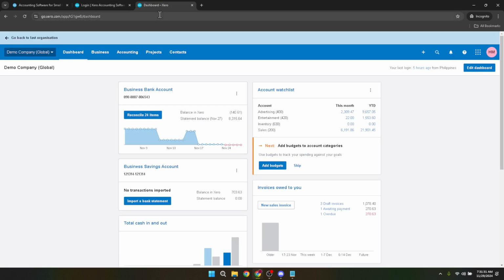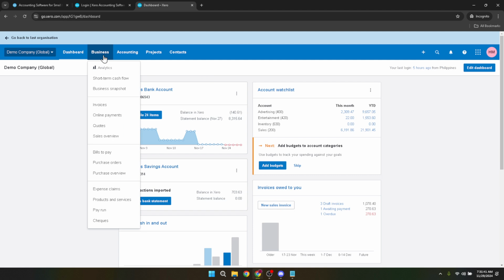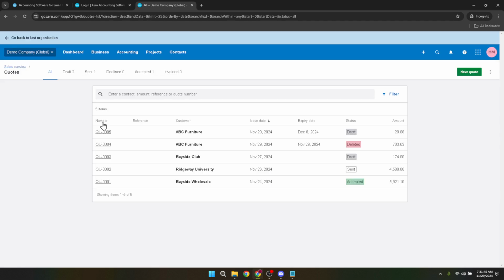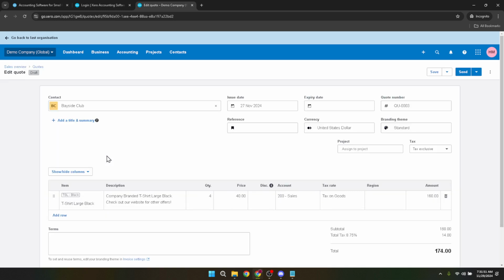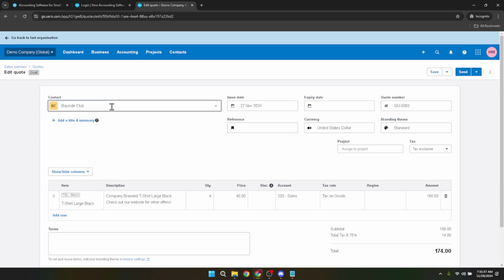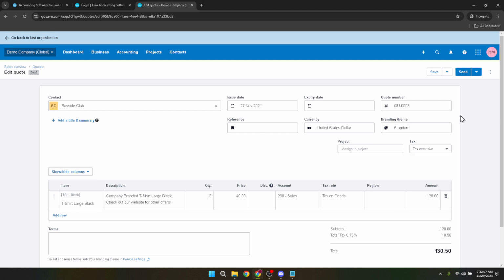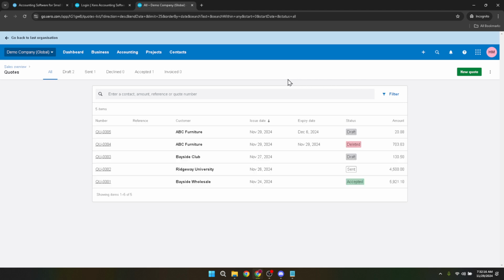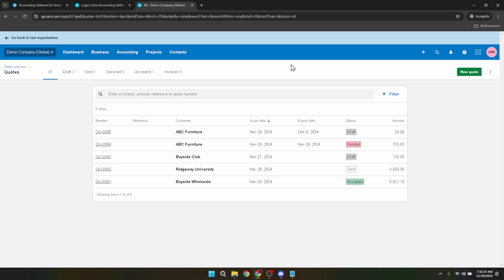How to Edit Quote on Xero (Full 2024 Guide)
In today's video we will show you how to use xero,how to create a quote in xero,xero how to,how to send a quote in xero,xerfo how to,how to set up an invoice on xero,flipper zero 2024 guide,flipper zero guide 2024,flipperzero guide 2024,how to create xero customer quote estimate,how to get started xero,xero quotes,how to add bank details to invoice in xero,quotes in xero,xero 2024,xero beginners guide,online quotes xero,accept a quote xero,how to use xero accounting software